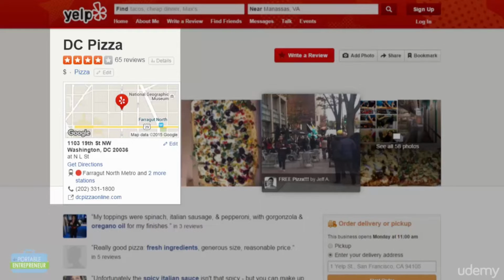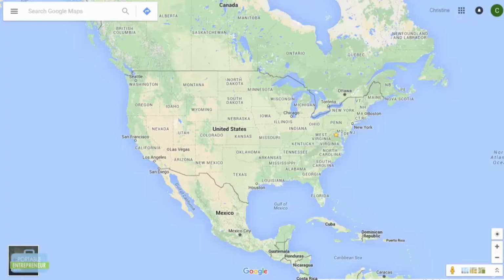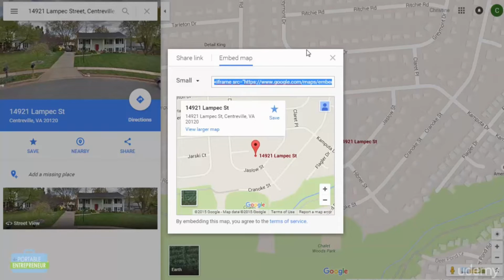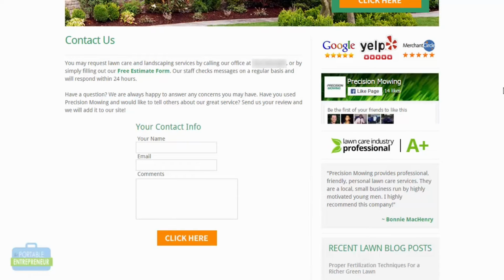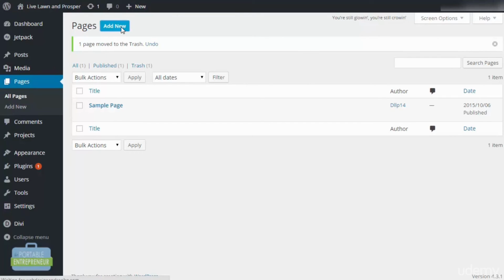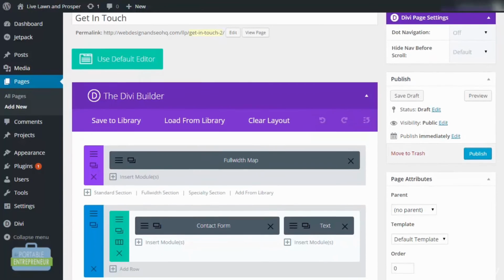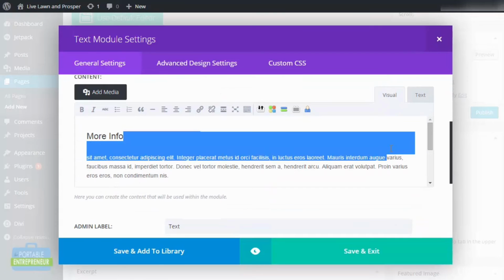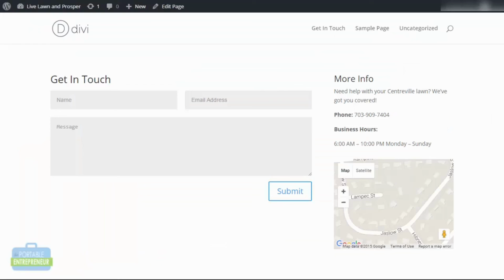Creating Location Specific Pages And Exactly What To Include video 29